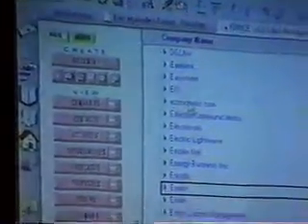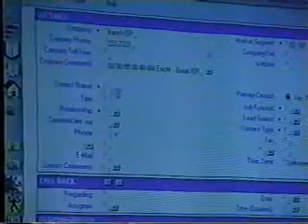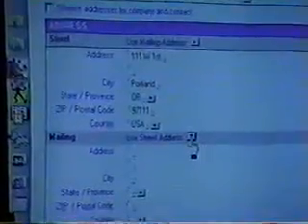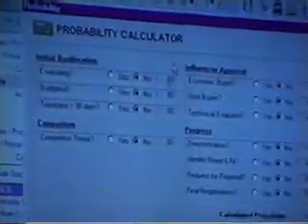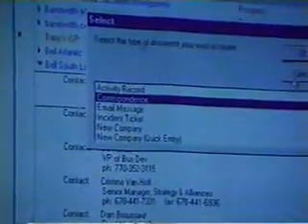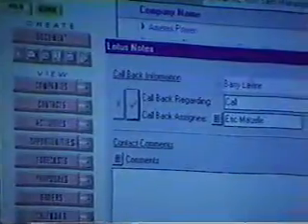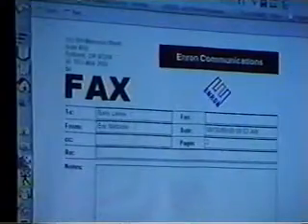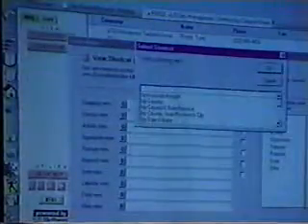Force Training (Full Presentation)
From the book "Routing Paths or How We Got from There to Here"